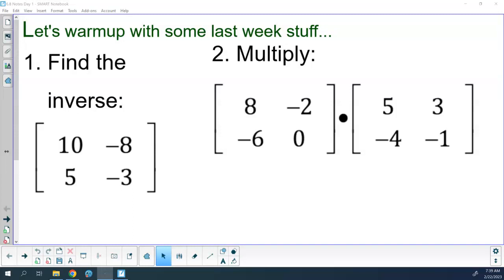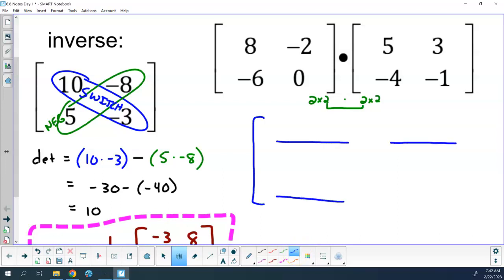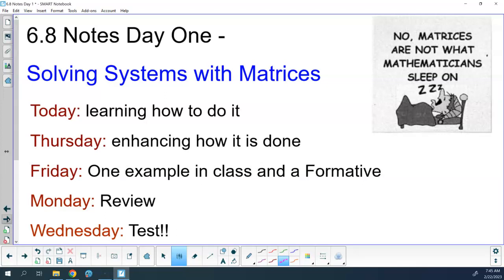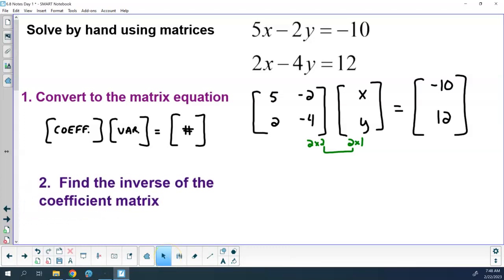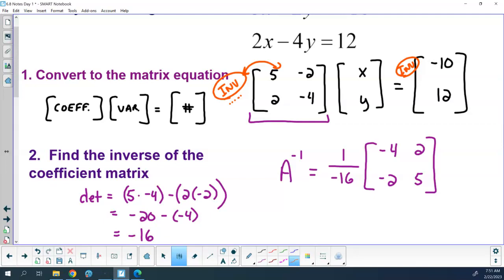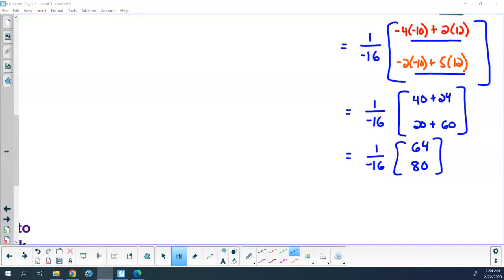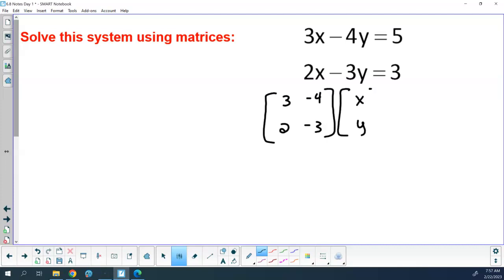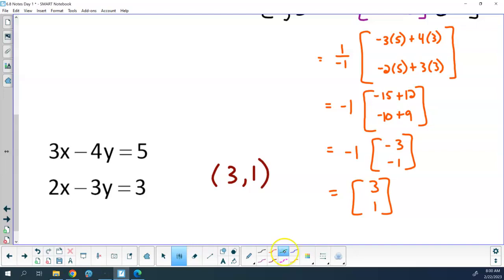Feb. 22 - 6.8 Notes Day One